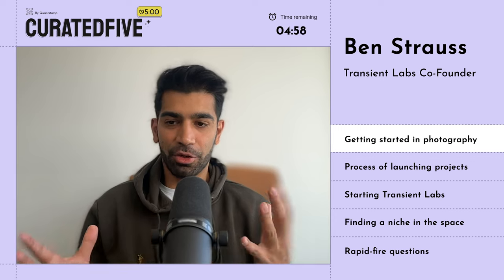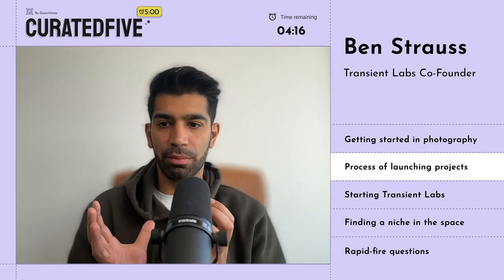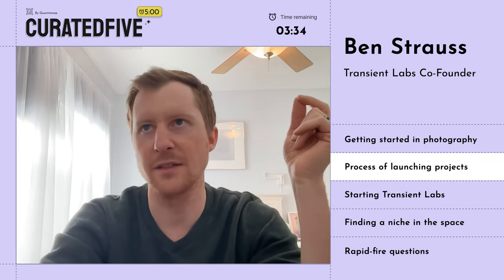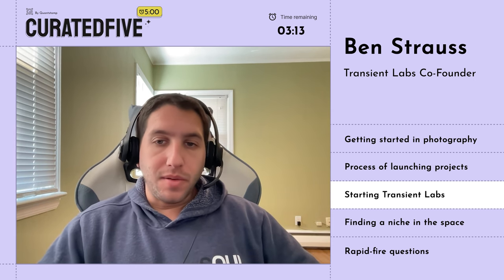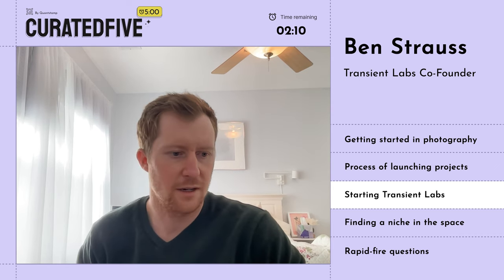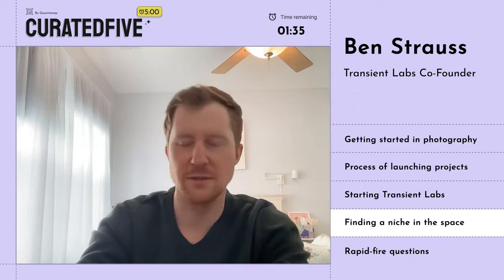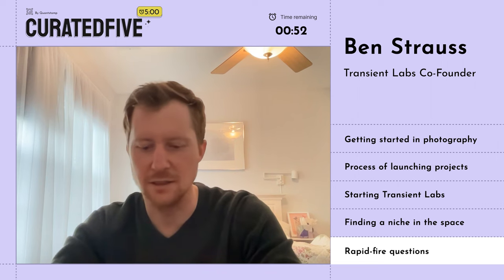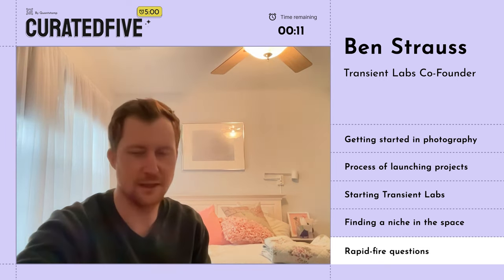Pushing the limits of Interactive Photography with Ben Strauss | Curated5 EP44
In this Curated5 episode, we hear from Ben Strauss, a landscape photographer, generative artist and co-founder of Transient Labs, a company that's pioneering generative art through the use of smart contracts and the blockchain. He shares his journey of discovering his passion for photography and how that led him to create a new genre of generative art that uses light painting to draw complex shapes. We also learn about the innovative work being done at Transient Labs, including their dynamic and interactive NFTs, security protocols, and a new public-facing platform for creators. Don't miss this episode filled with insights into the exciting world of generative art and NFTs.

00:00 Getting started in photography
00:46 Process of launching projects
01:45 Starting Transient Labs
03:06 Finding a niche in a space
04:05 Rapid-Fire questions